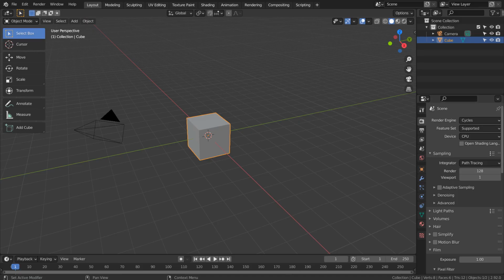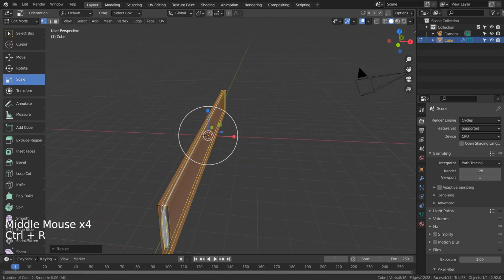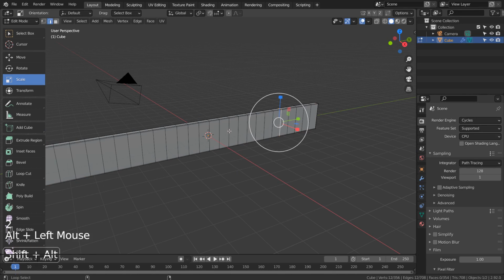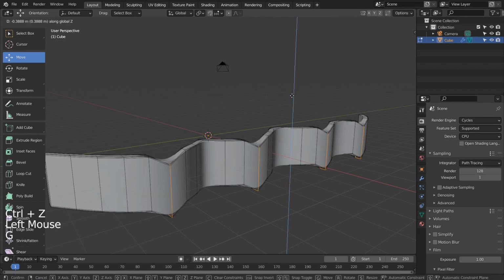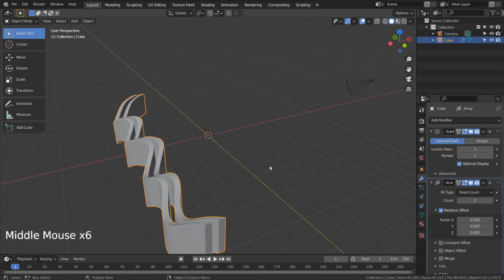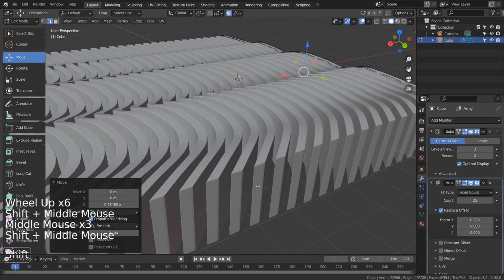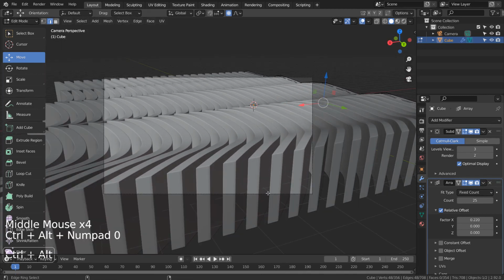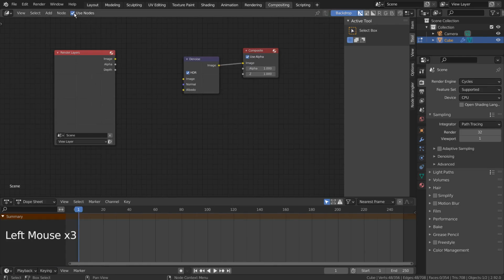Blender beginner series No. 158 - Abstract art